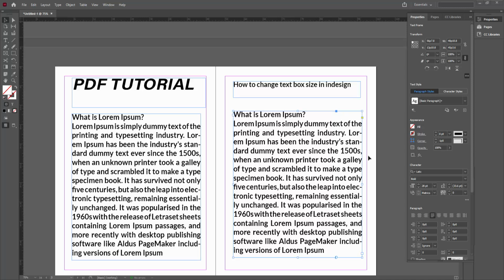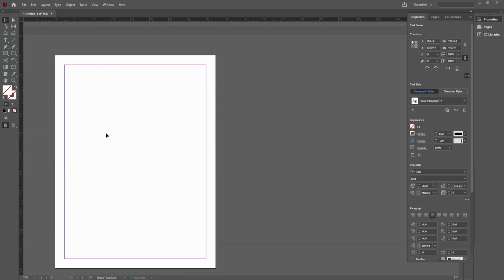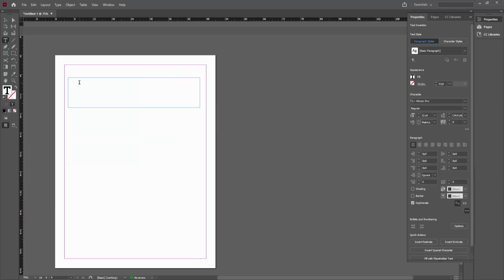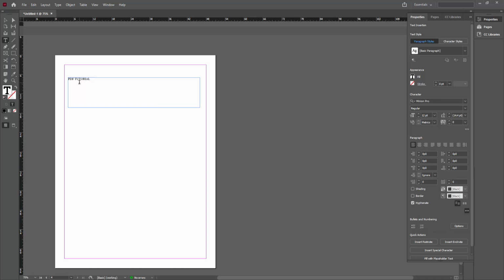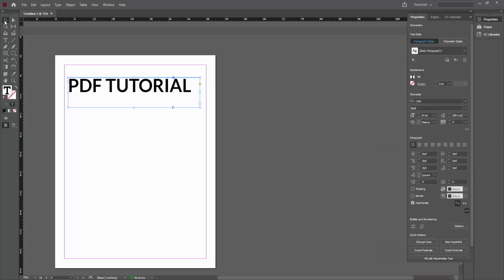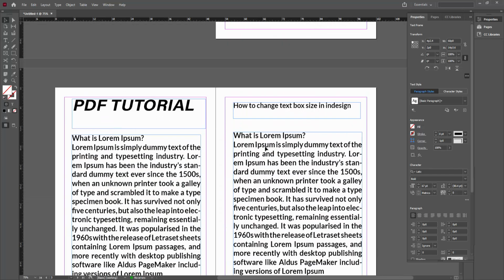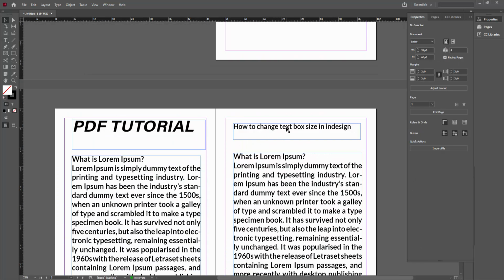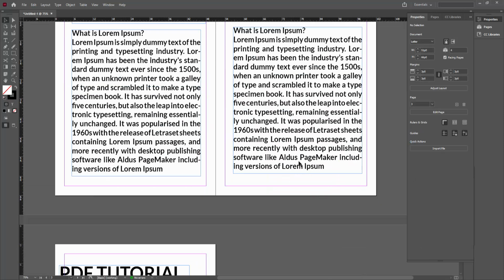How to change text box size in InDesign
Assalamu Walaikum,
In this video I will show you, How to change text box size in InDesign.  Let's get started.